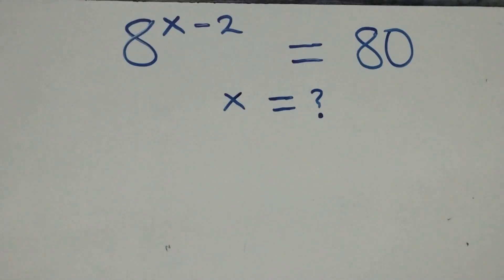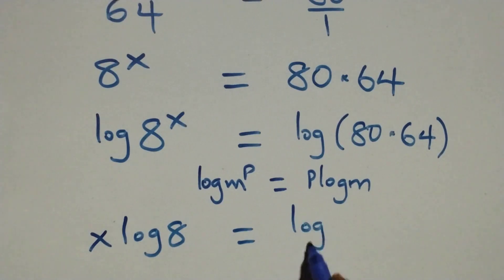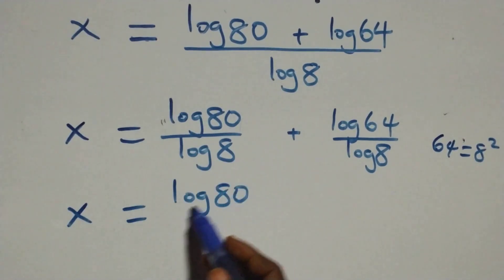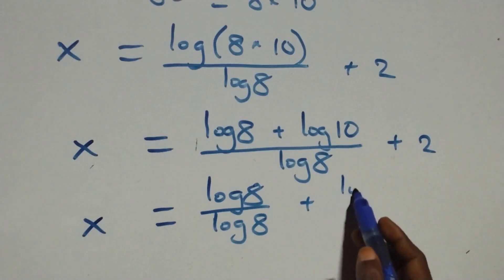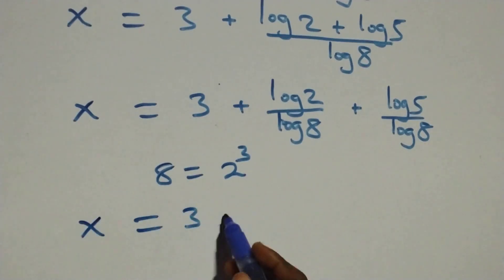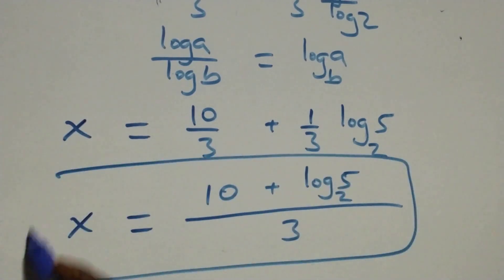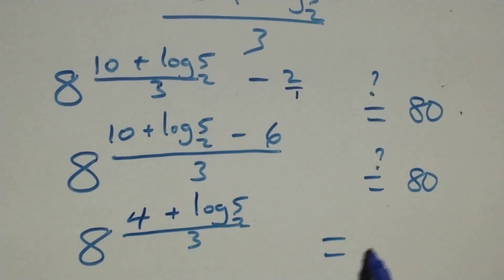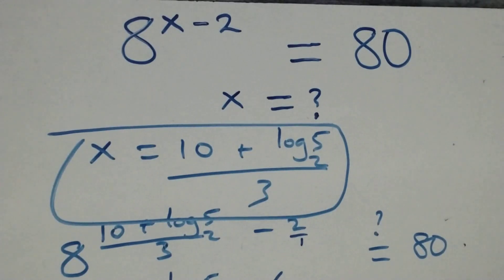Germany | Can you solve this problem? | Math Olympiad